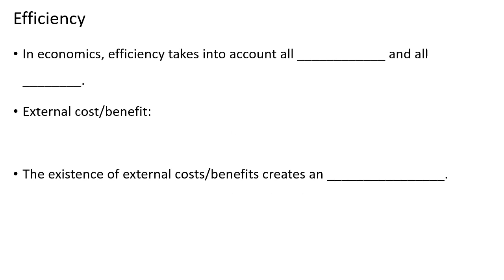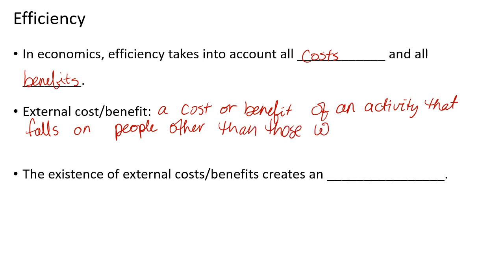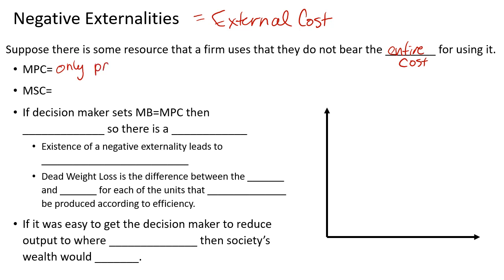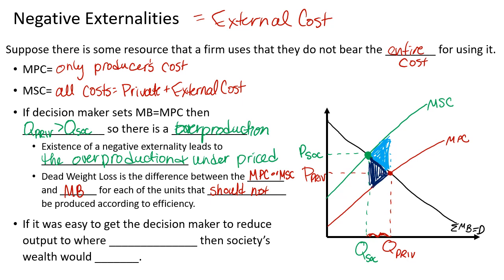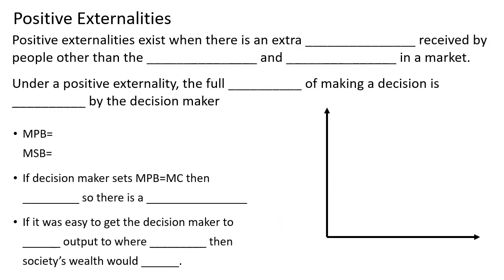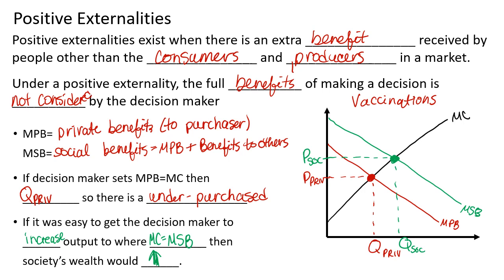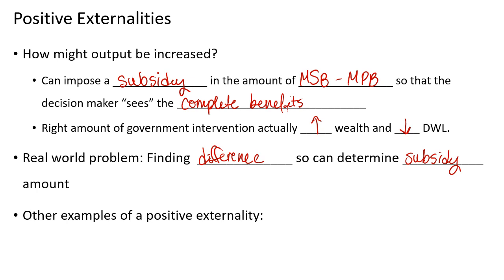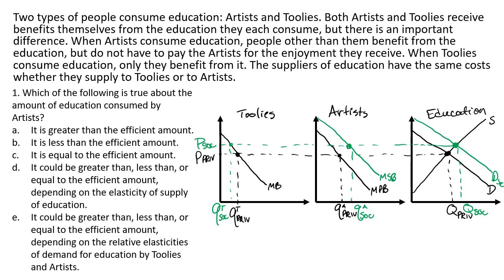Externalities Lecture with Sample Questions